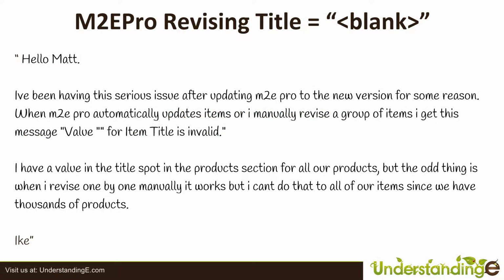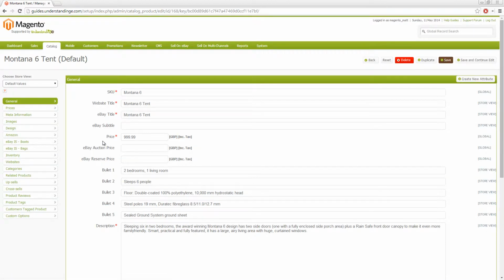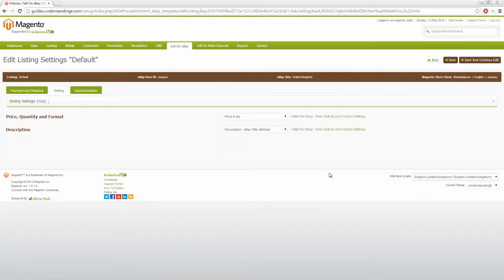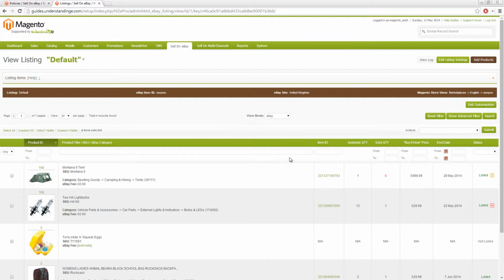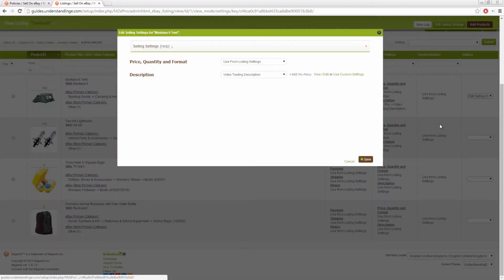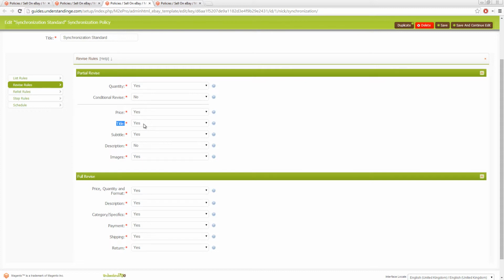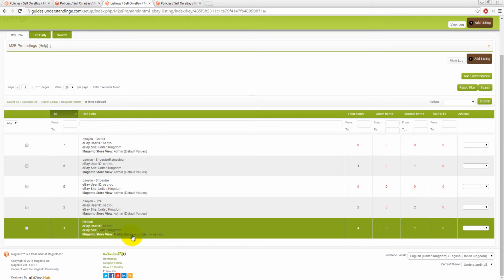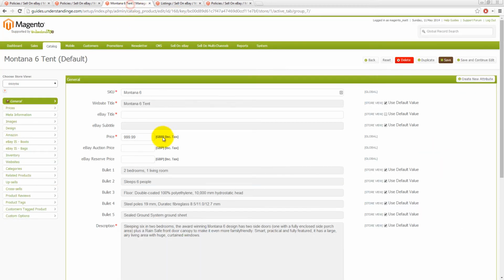M2EPro - eBay Error Value "" for Item Title is invalid.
This video takes you through the possible things that could cause you to receive the error message back from eBay Value "" for Item Title is invalid.